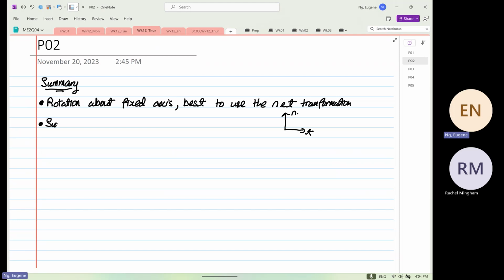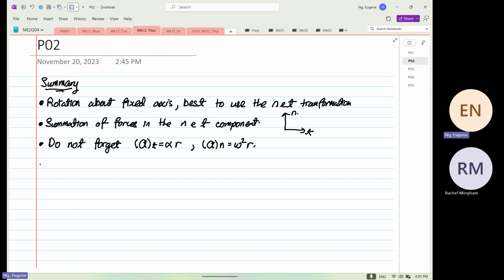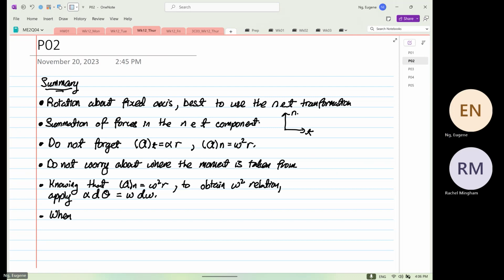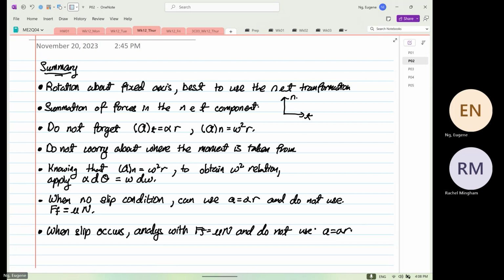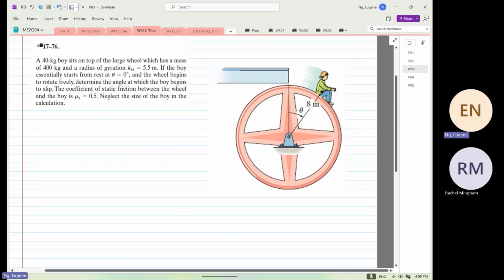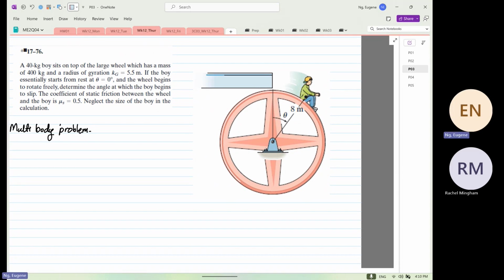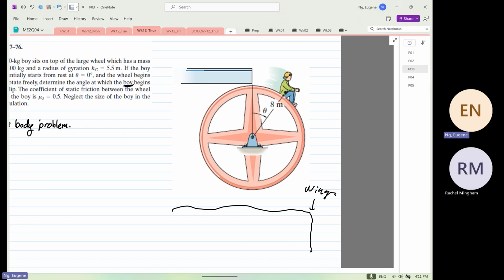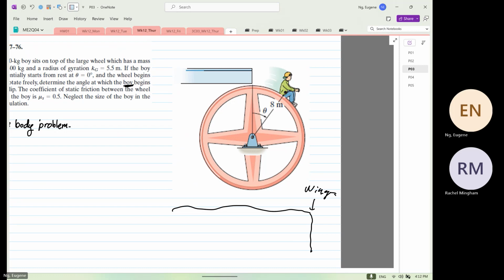Wk12 Thur P03